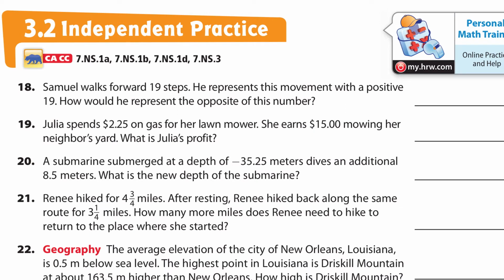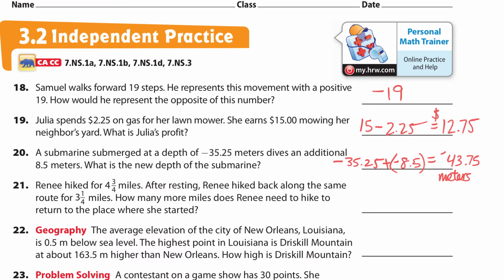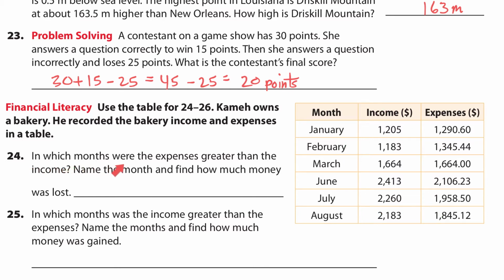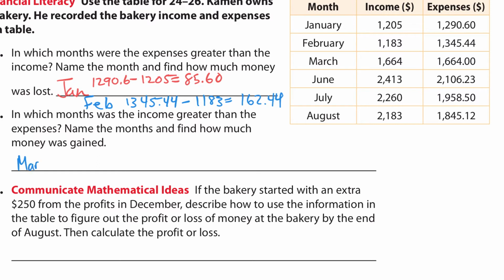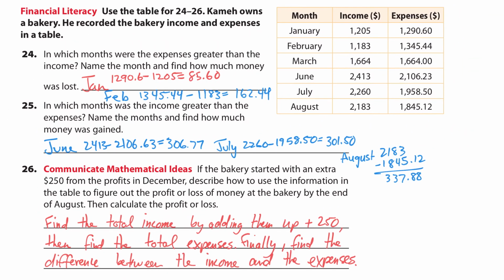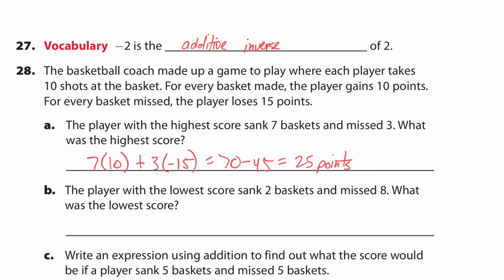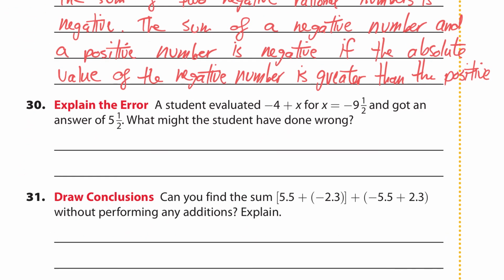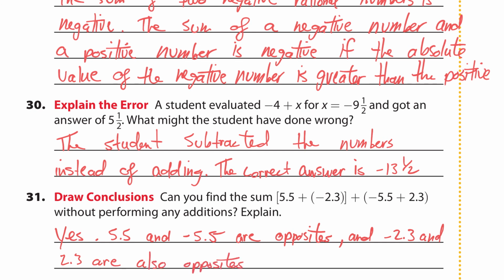Lesson 3.2 Independent Practice